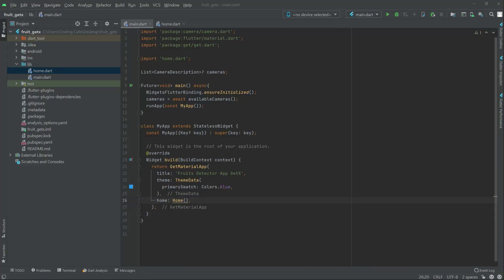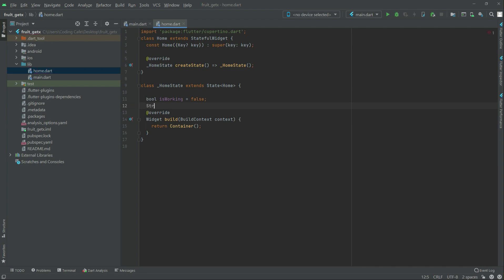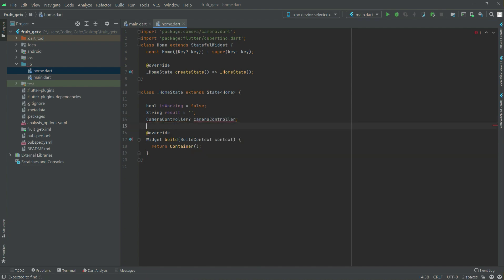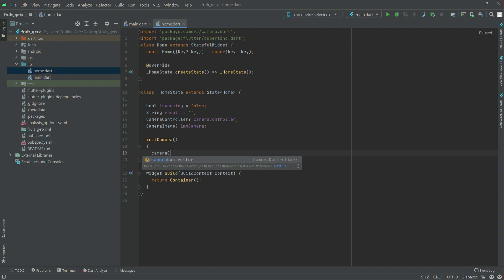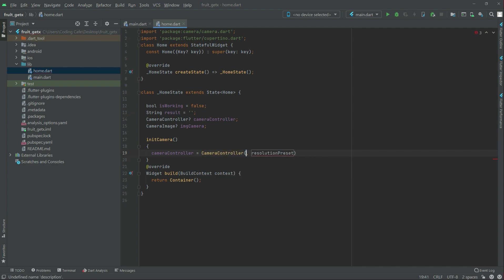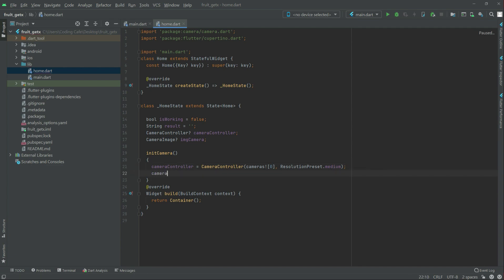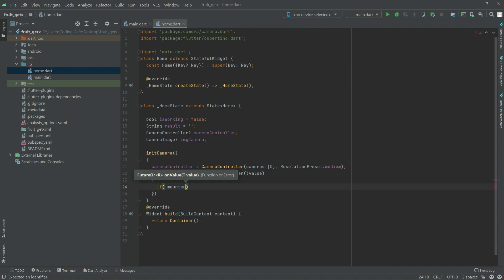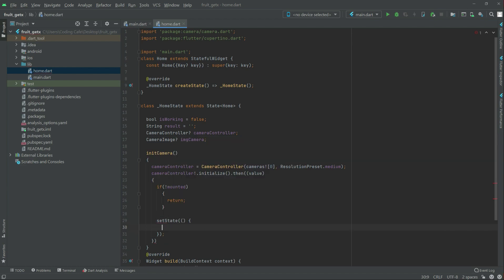Fruit Detection using Image Processing TfLite App - Flutter Android & iOS App Development Tutorial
This is video tutorial#02 of fruit detection using image processing app series using flutter & tflite machine learning models course.